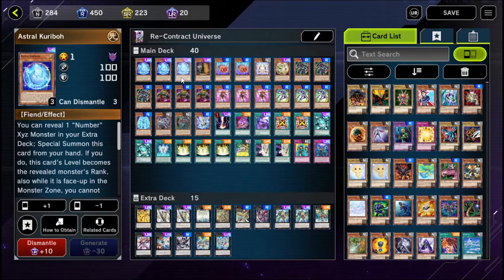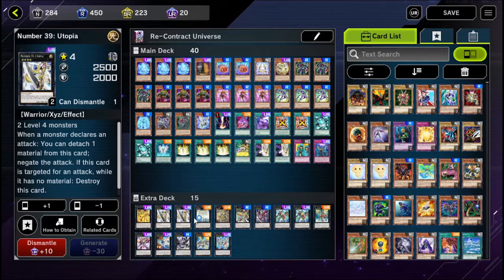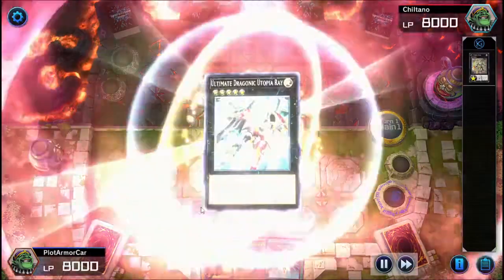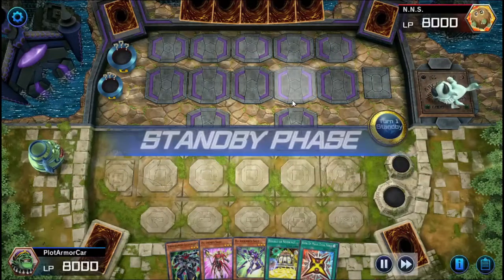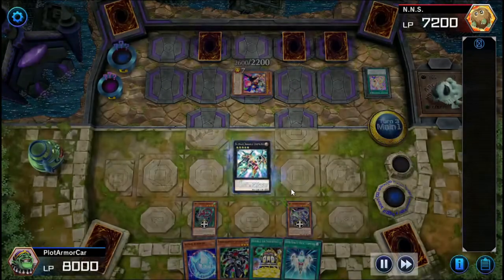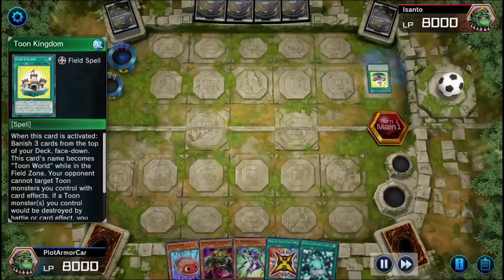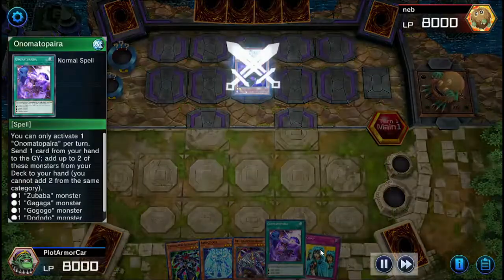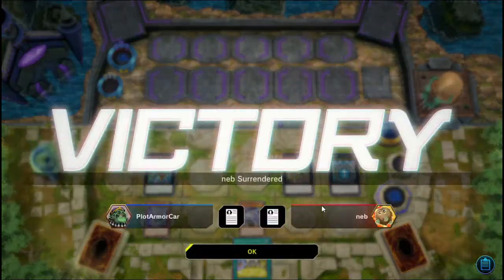Yu-Gi-Oh! Masterduel Updated Utopia Deck Duels!!!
I think this version of my Utopia deck in Yu-Gi-Oh! Masterduel is way better. The ability to spam monsters out on the field is crazy!!!